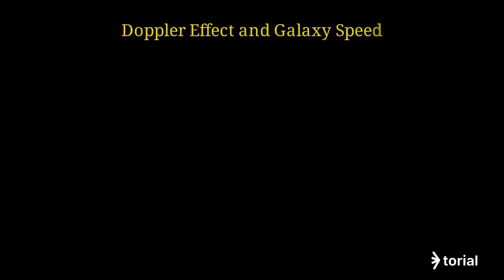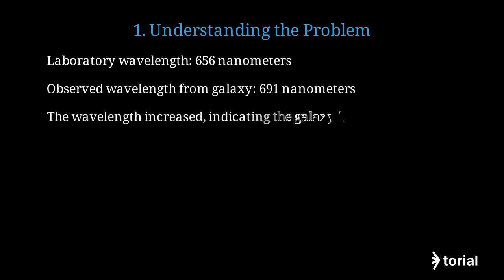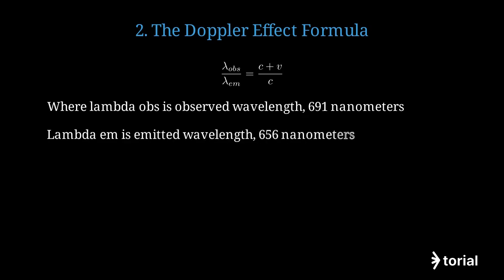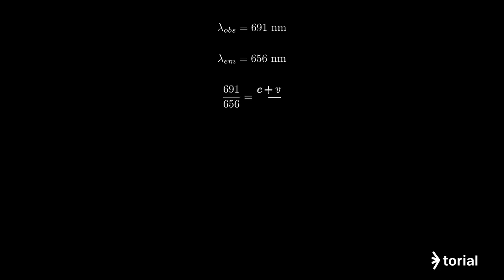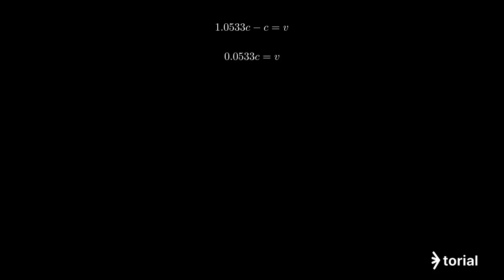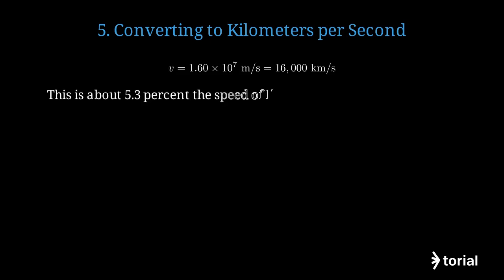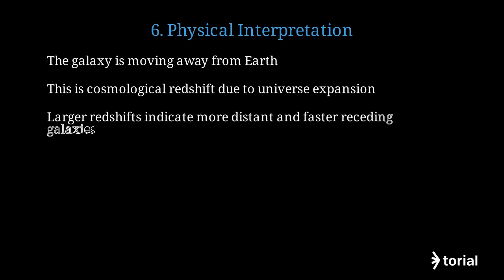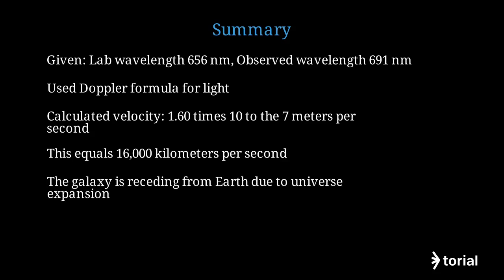How to Calculate Galaxy Speed Relative to Earth Using 656nm and 691nm Wavelengths | Doppler Shift...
This video explains the concept of Doppler Shift and its application in calculating the speed of a distant galaxy relative to Earth. We will derive the formula to calculate the velocity of the galaxy using the given wavelengths of light emitted by hydrogen atoms in the laboratory and observed from the distant galaxy. By applying the Doppler Shift formula, we can determine the speed of the galaxy.

In this video, you'll learn:
- The Doppler Shift formula and its application to calculate galaxy speed
- How to use the given wavelengths of light to find the velocity of the galaxy
- The significance of the laboratory and observed wavelengths in determining galaxy speed

Perfect for students studying Physics and Astrophysics.